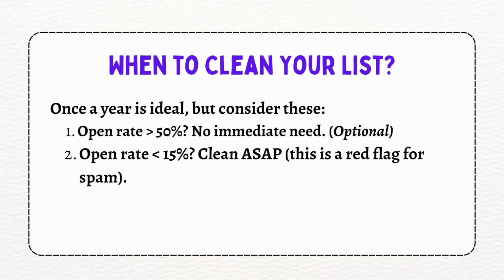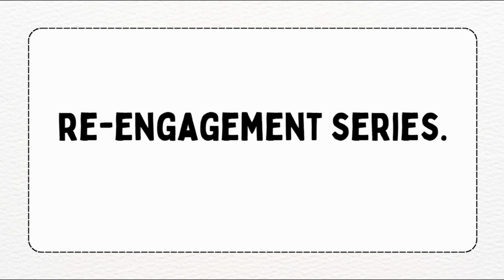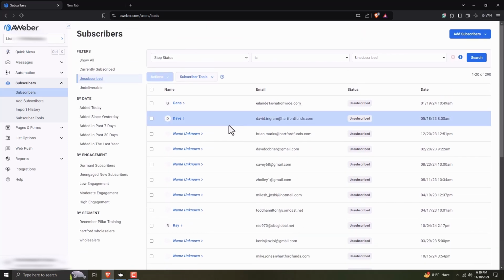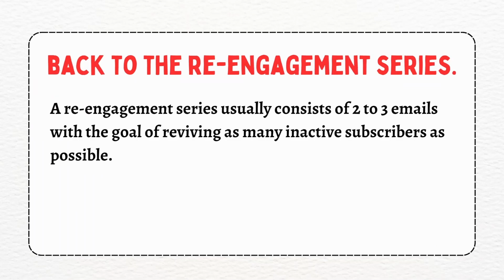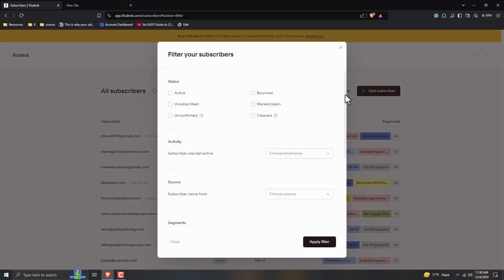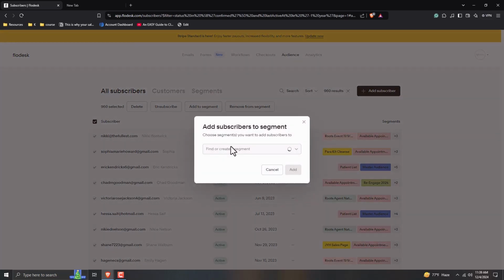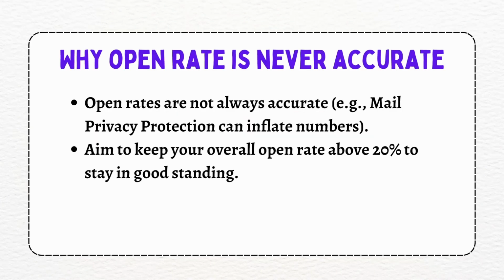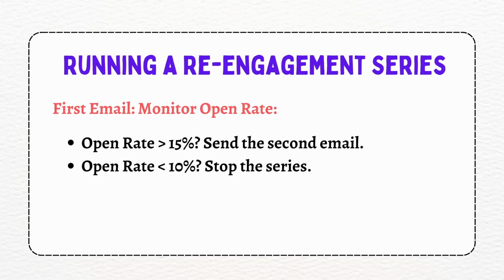How to Easily clean your Email list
How to clean your AWeber email list
How to clean your Flodesk email list.

Before you start diving into your email ESP to delete inactive subscribers, here are 4 things you should know:

1. When is the right time to clean your list, or do you even need to clean your list now?
2. How often should you clean your email list?
4. What are the steps you need to take before you start cleaning email list?
5. And lastly, why you should clean your Email list.

Watch the video to get the answer.